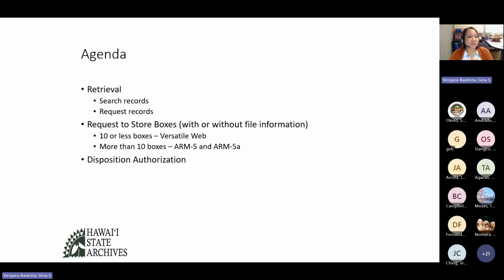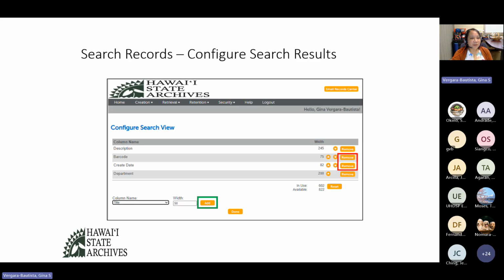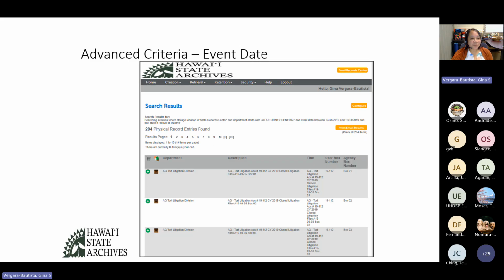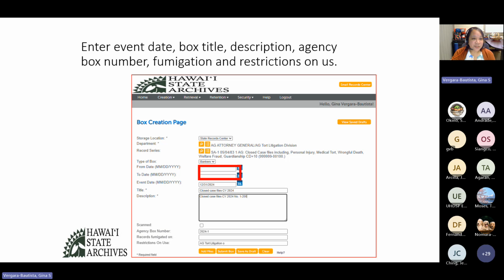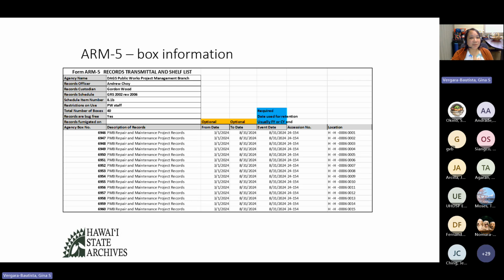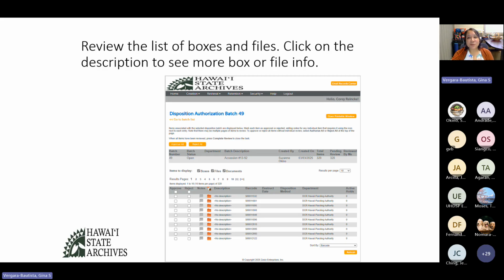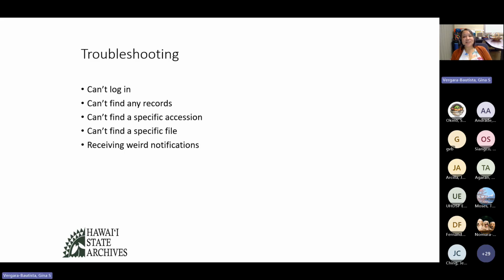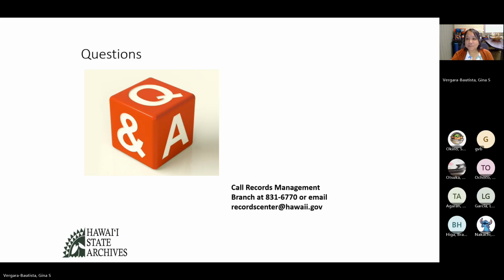Versatile Web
Video training on using the Versatile Web, held on  May 2, 2025